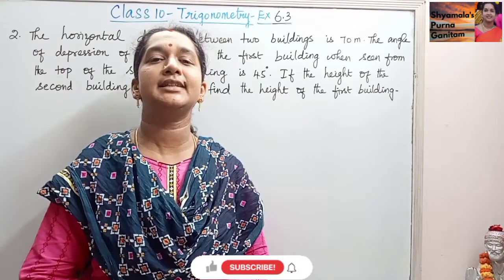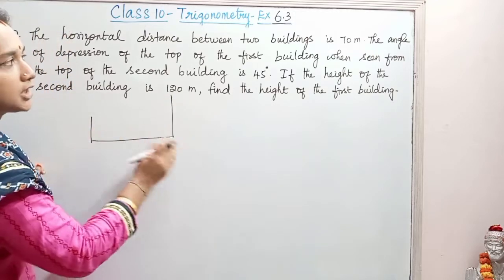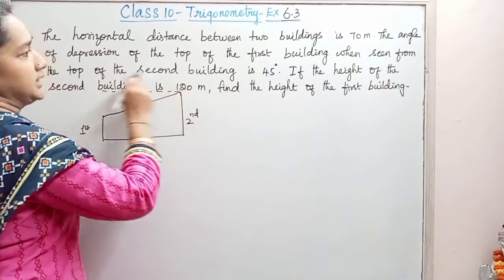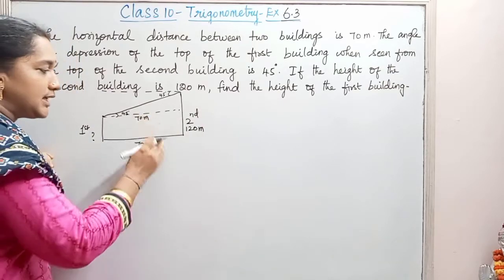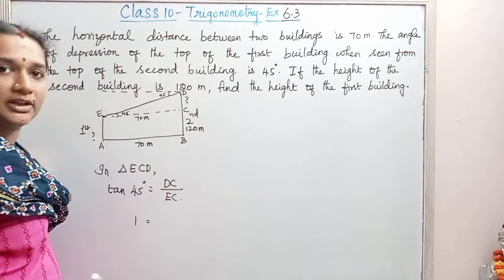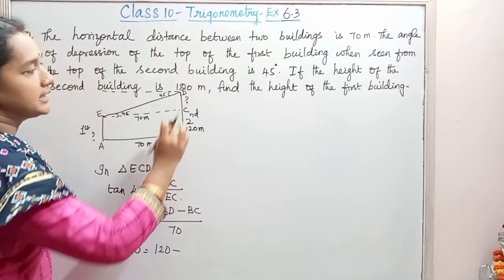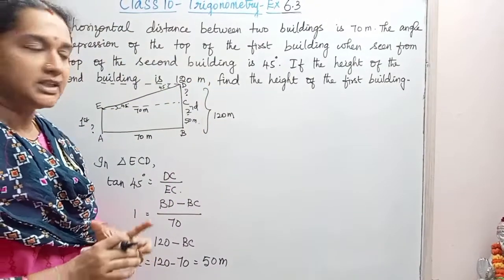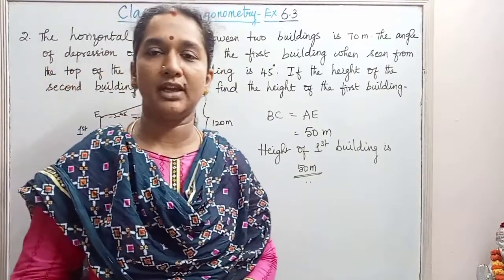Matric TN State Class 10 Trigonometry Ex No 6.3 Sum No 2@easy10thkanitham